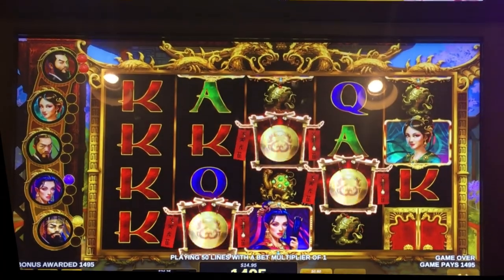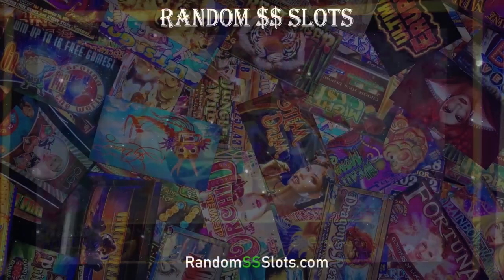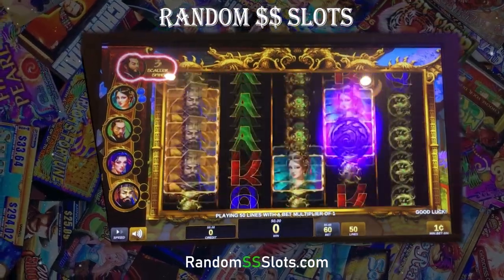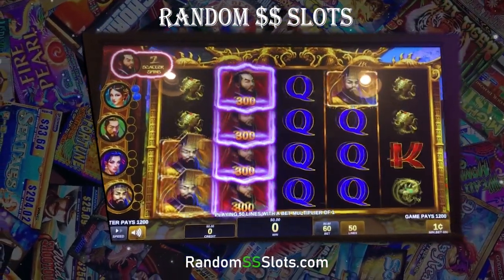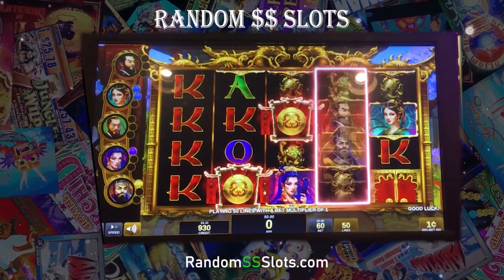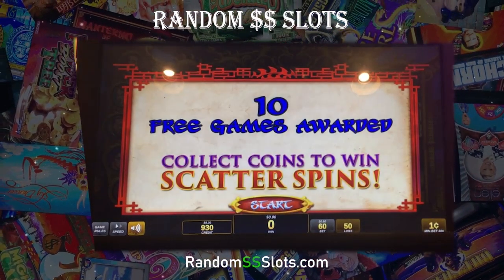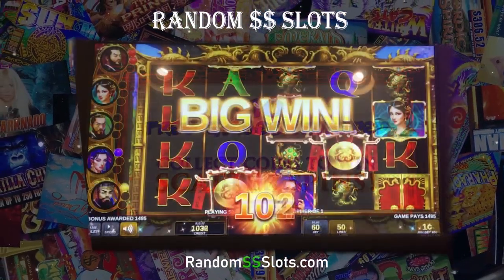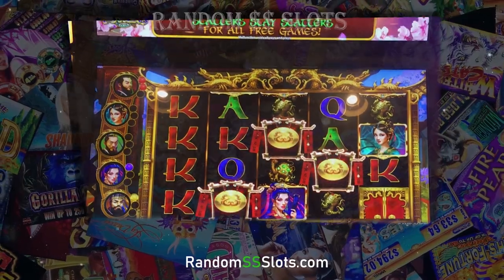⭐️ NEW - Wu Wang Zhe slot machine, back from the edge bonus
Nugget Sparks casino / IGT
At one point I had less than enough for the next spin...see what happens next!

Random $$ Slots Website - (Slot Calculator & Casino Listings)